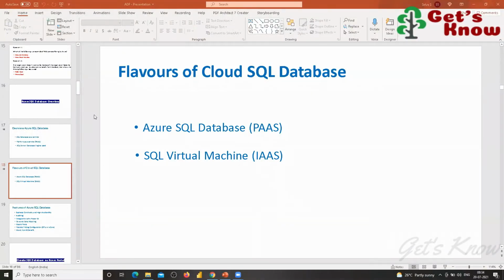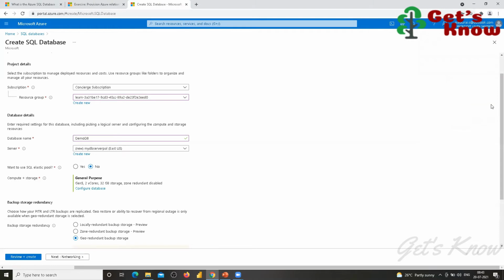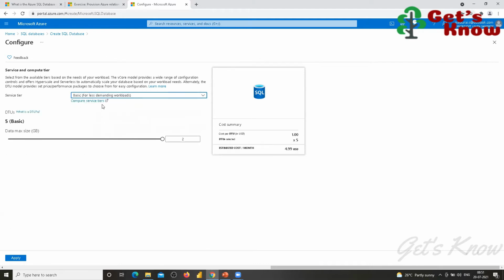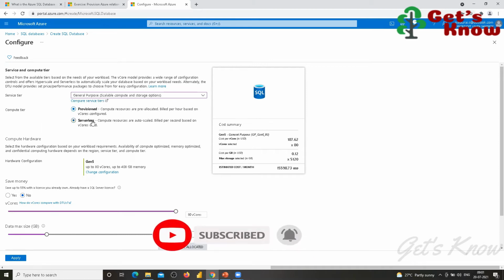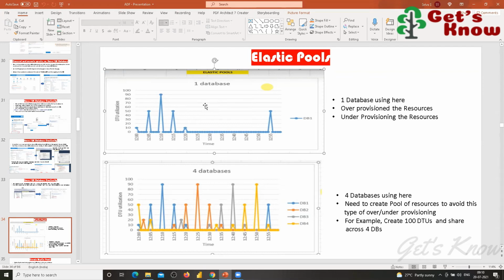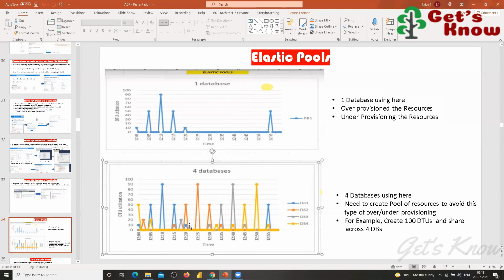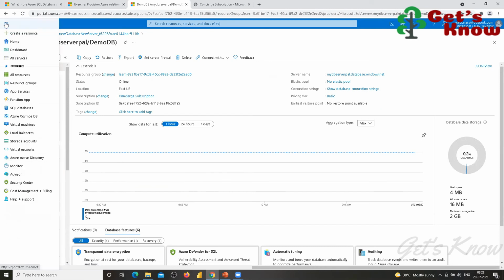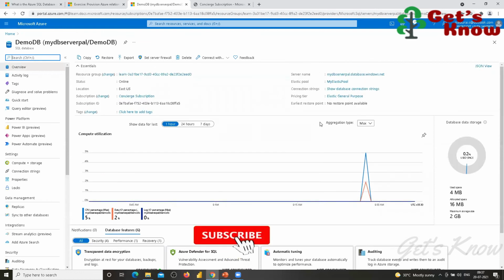2. Azure Data Factory - Online Session | English | Azure SQL Configuration and Elastic Pool